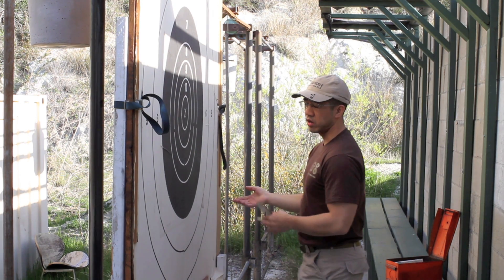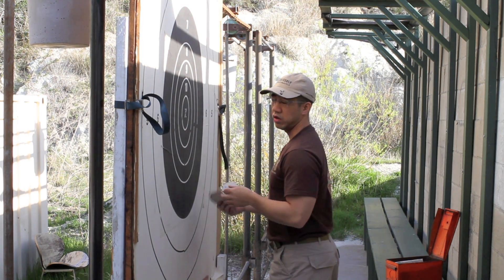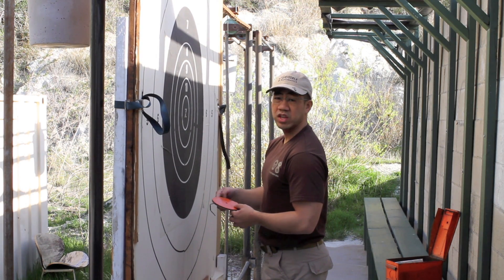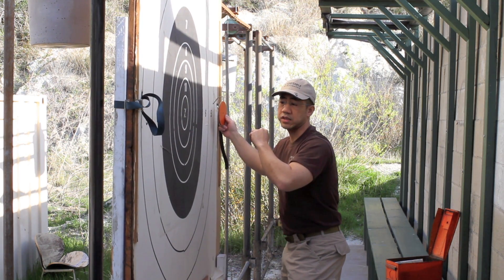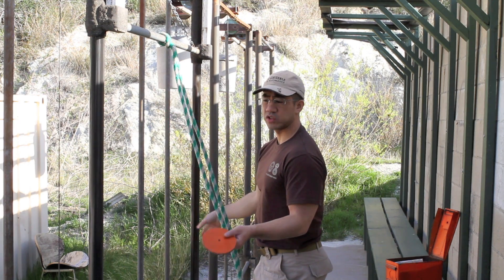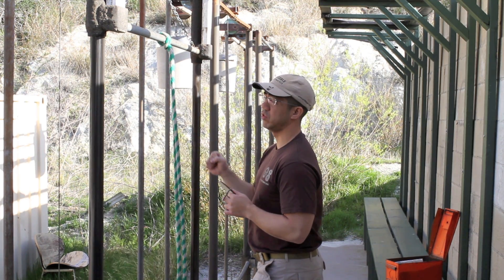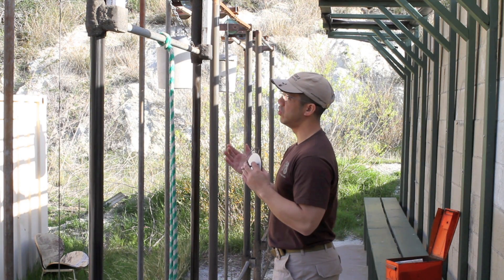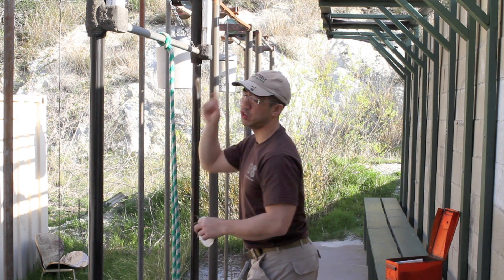Target Pulling (Working in the pits) - Part 1 of 3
This a short informal video tutorial on how to pull targets in the pits (aka "the butts") at a shooting range. Separated in three parts due to youtube file size restrictions (video originally recorded in 1080p 24fps)